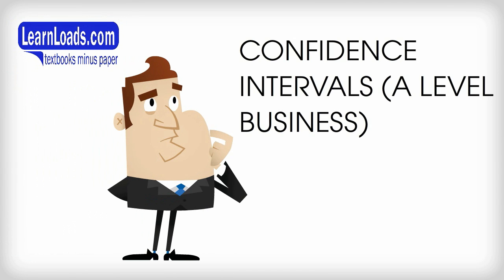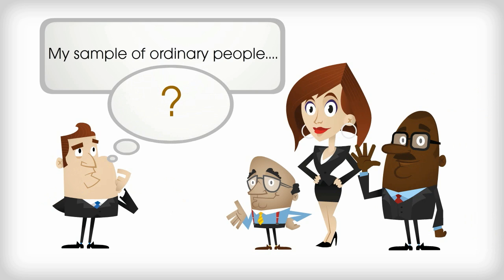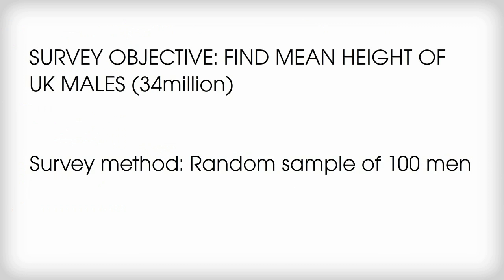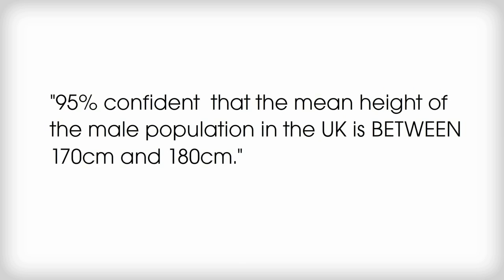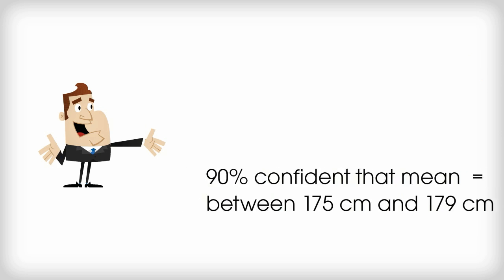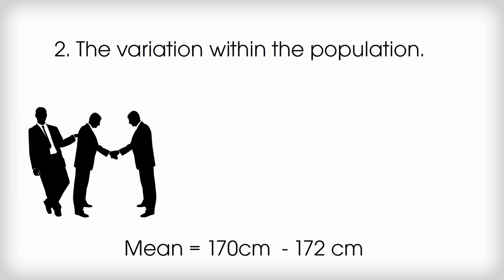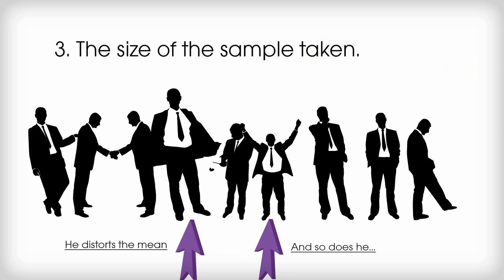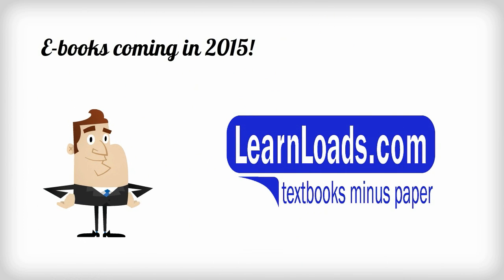Confidence intervals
About confidence intervals in relation to market research.